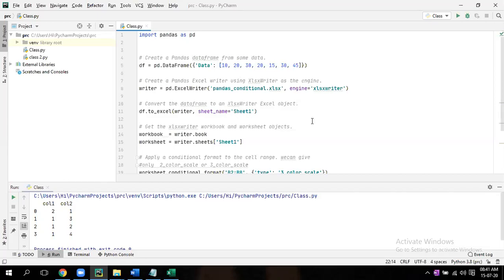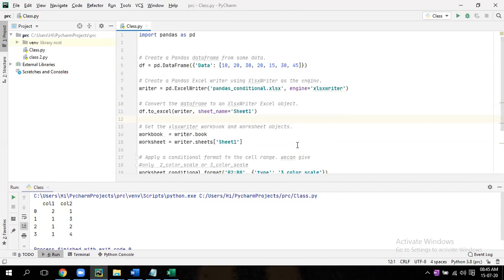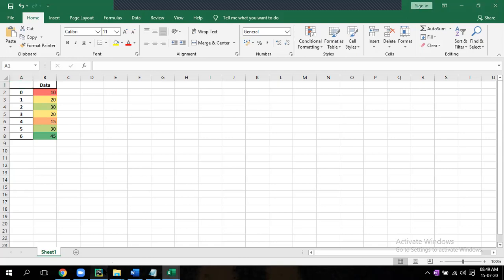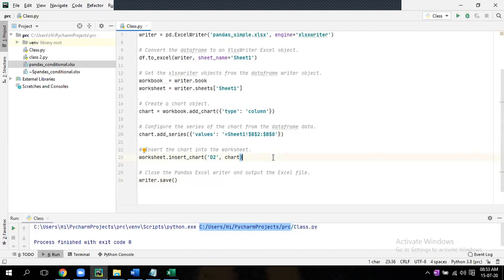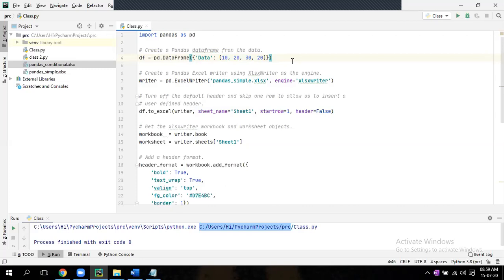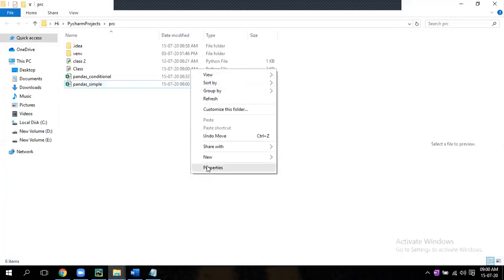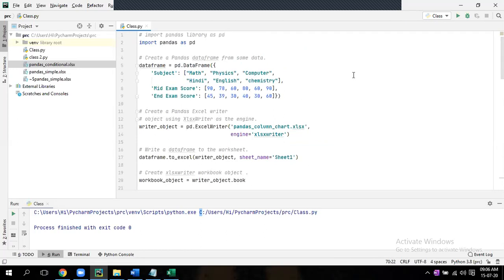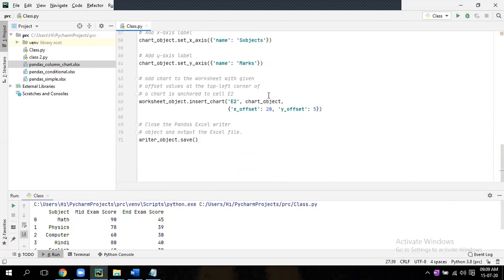29 Python Pandas continue